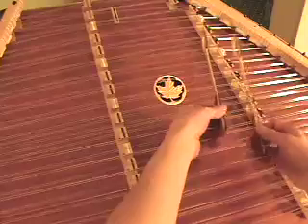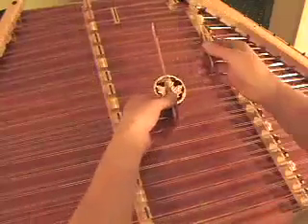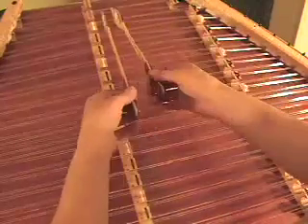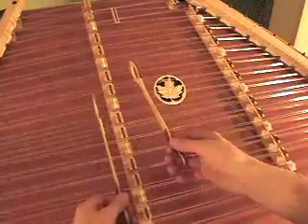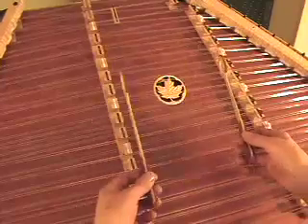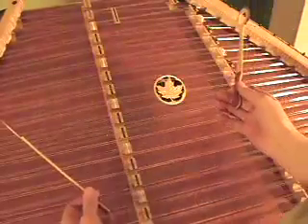78 Eatonwood Green Ending Rich Mullins - hammered dulcimer lessons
Final touches. Last 4 chords and your done.Now you just have to put it all together.

There's tons of videos, sheet music, and a book on major chords. It's only $47/month and you have access to all the videos so you can consume as much as you are able in that one month.